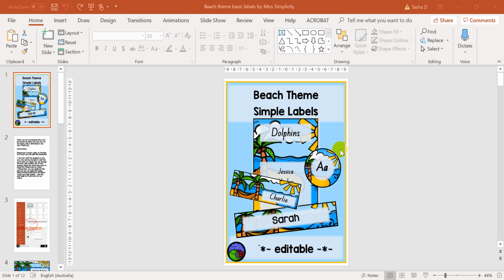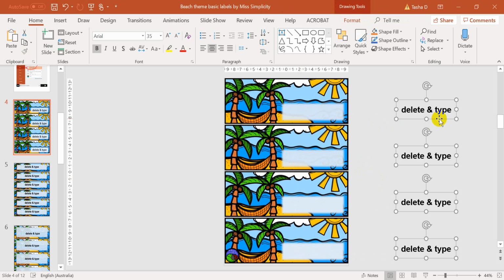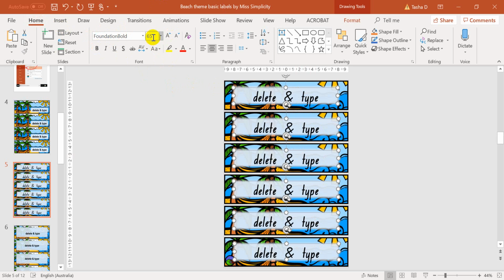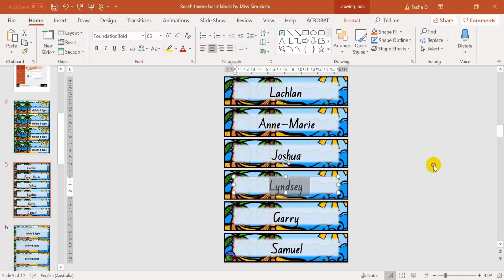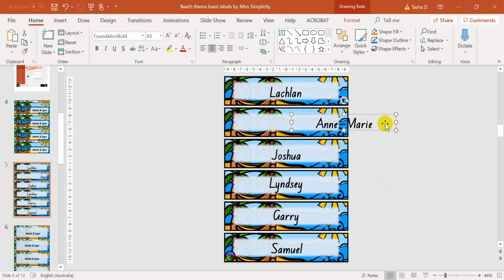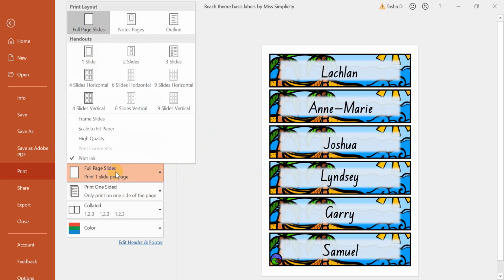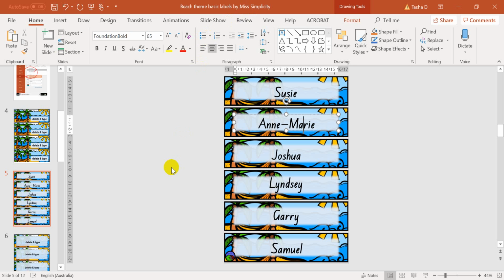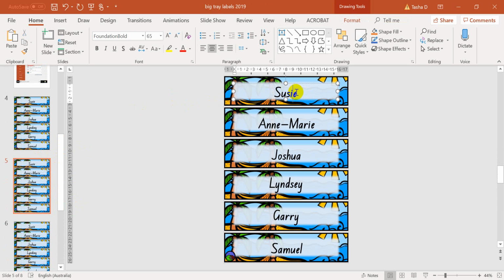How to edit my 'simple labels' file by Miss Simplicity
This is a short video explaining how users can edit my 'simple labels' file purchased from TPT